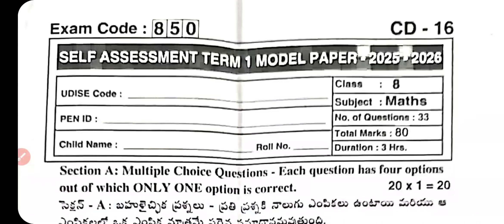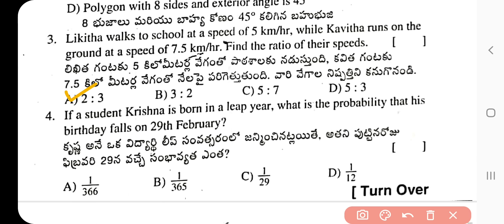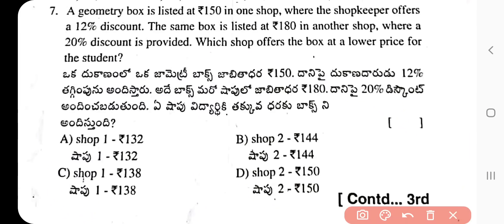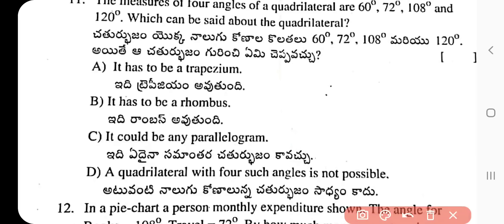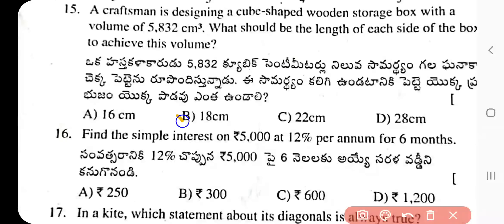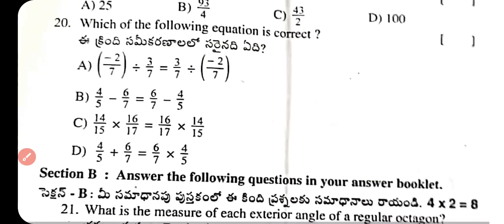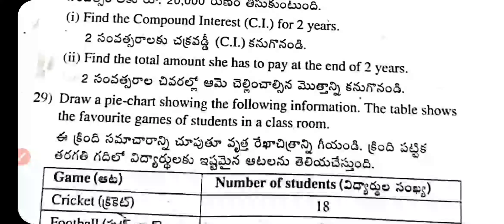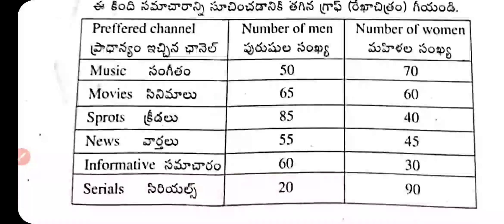Class 8 maths real paper sa1 paper 2025 | AP Class 8 maths full key